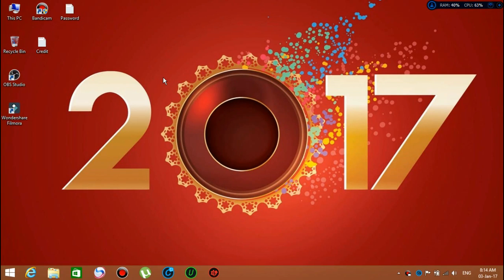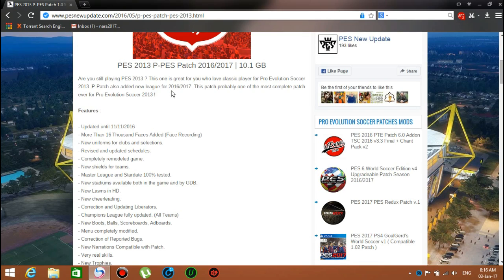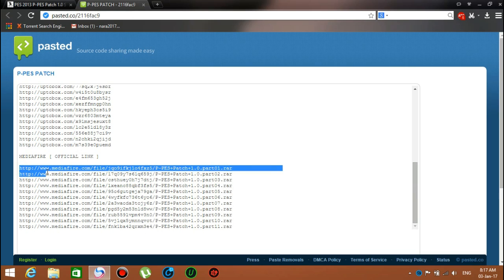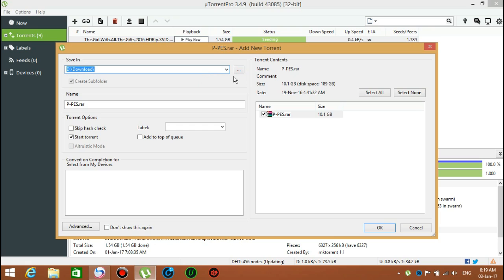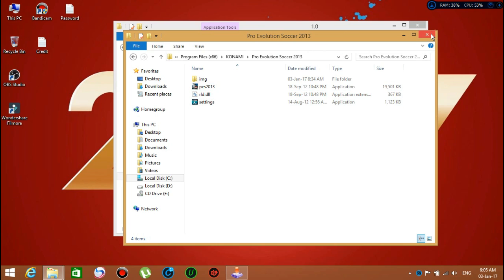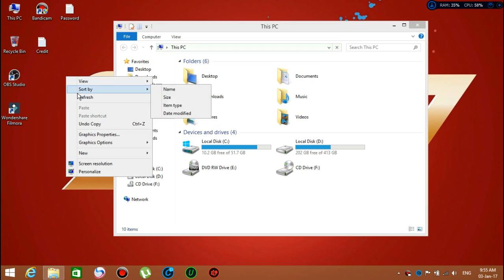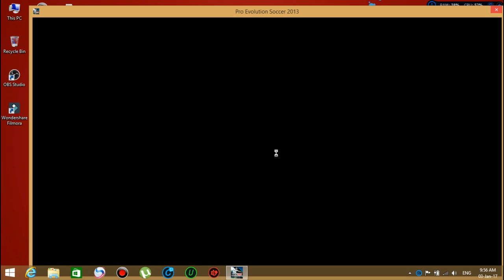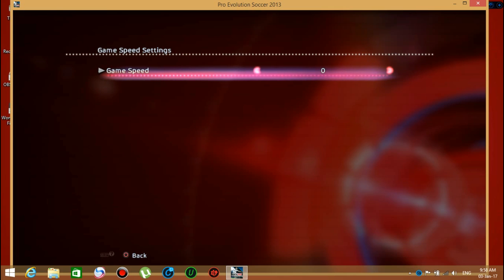PES 2013 LATEST P-PES patch 1.0 season 2017 + Stadiums [January update] - FULL TUTORIAL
PES 2013 latest patch new season 2017 updated on January 3, 2016 which attracts you with many awesome features.

What's new?
- Updated until 11/11/2016
- More Than 16 Thousand Faces Added (Face Recording)
- New uniforms for clubs and selections.
- Revised and updated schedules.
- Completely remodeled game.
- New shields for teams.
- Master League and Stardate 100% tested.
- New stadiums available both in the game and by GDB.
- New Lawns in HD.
- New cheerleading.
- Correction and Updating Liberators.
- Champions League fully updated. (All Teams)
- New Boots, Balls, Scoreboards, Adboards.
- Menu completely modified.
- Correction of Reported Bugs.
- New Narrations Compatible with Patch.
- Very real skills.
- New Trophies.
- Gameplay without any changes.
- Europa League and Euro Cup 100% Functional and updated.

Leagues and Competitions:
- Premier League 2016-17.
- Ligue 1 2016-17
- Serie A TIM 2016-17
- Eredivisie 2015-16
- The Santander League 2016-17
- Portuguese League 2016-17
- Bundesliga 2016-17
- Major League Soccer 2015-16
- League Argentina 2015-16
- Campeonato Brasileiro Série A 2015-16
- Brazilian Championship Series B 2015-16